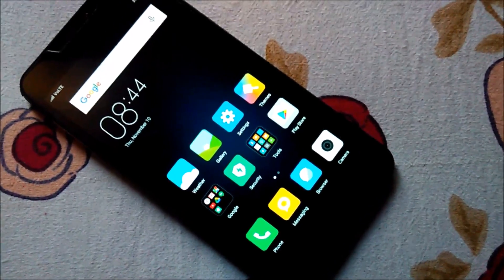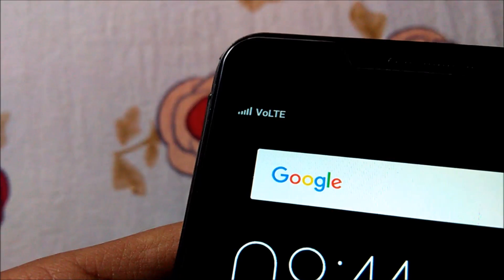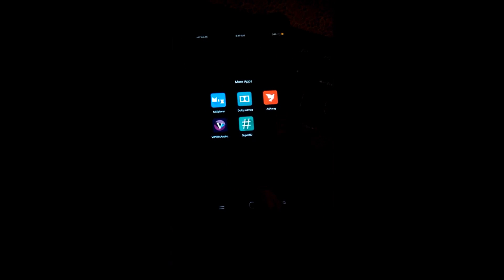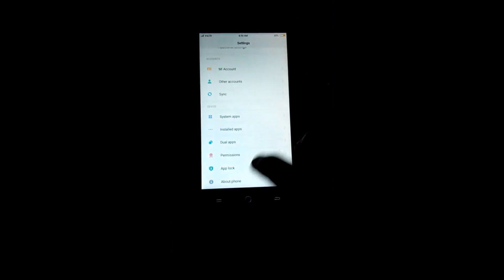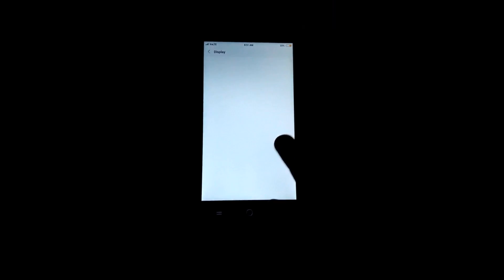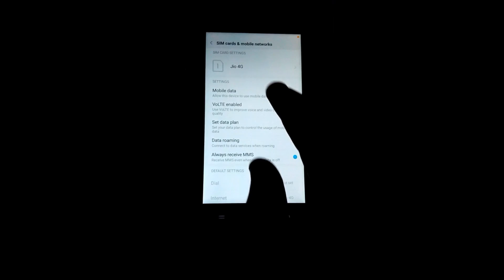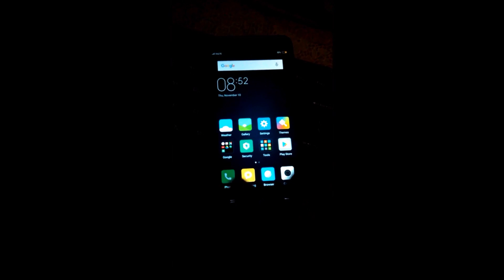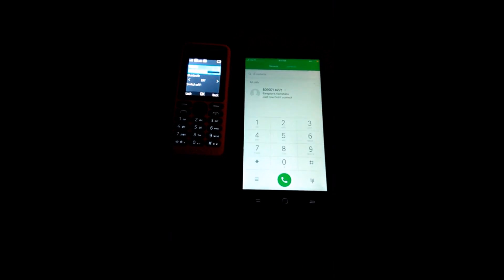MIUI 8 v8.0.3.0 FOR YU Yureka/Plus (Stable) Volte working.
MIUI 8 v8.0.3.0 stable android 5.1.1 with volte support working for Yu Yureka and Yureka plus .
try out this rom , Thanks to the DEV ＡＮＮＡＢＡＴＨＩＮＡ

(ＵＳＥ ＴＨＩＳ ＬＩＮＫ ＴＯ ＨＥＬＰ ＭＥ ＡＳ ＷＥＬＬ ＣＯＭＰＬＥＴＥ ＹＯＵＲ ＤＥＳＴＩＮＡＴＩＯＮ :) )

Direct download ROM (use this link to help me as well complete your destination :) )
                                                      口尺

ＦＡＣＥＢＯＯＫ - ＨＴＴＰＳ://ＷＷＷ.ＦＡＣＥＢＯＯＫ.ＣＯＭ/ＨＳ００Ｖ ＴＷＩＴＴＥＲ - ＨＴＴＰＳ://ＴＷＩＴＴＥＲ.ＣＯＭ/ＨＡＲＲＹ_００Ｓ ＩＮＳＴＡＧＲＡＭ - ＨＴＴＰＳ://ＷＷＷ.ＩＮＳＴＡＧＲＡＭ.ＣＯＭ/ＭＥＨ_ＨＡＲＲＹ/

Like the video if you liked it Thumbs up , Thumbs down if you didn't

Peace  , live long :-D